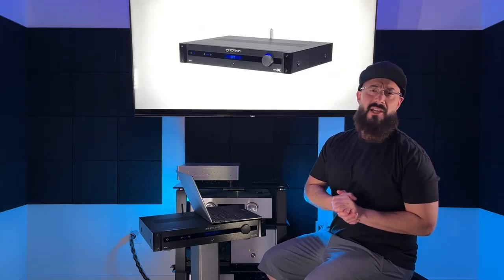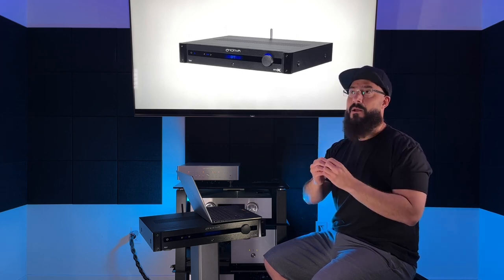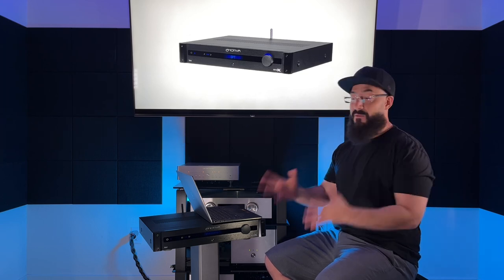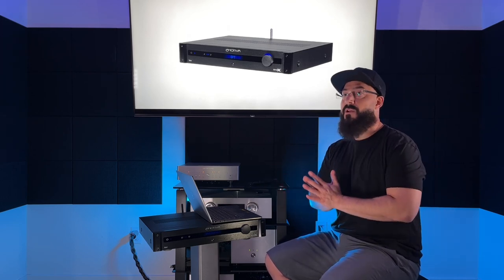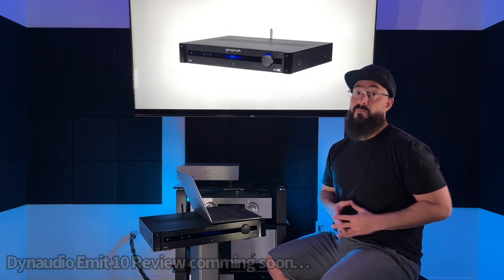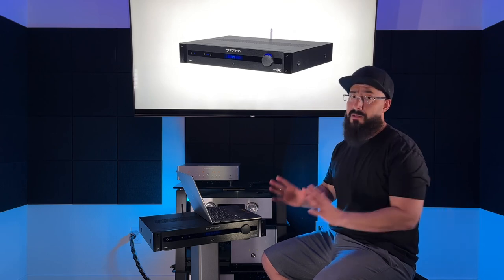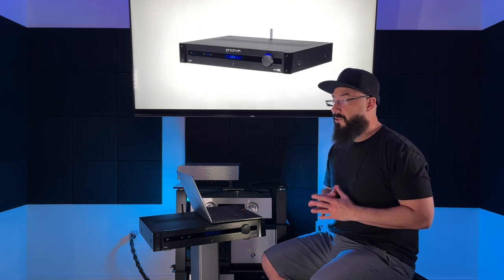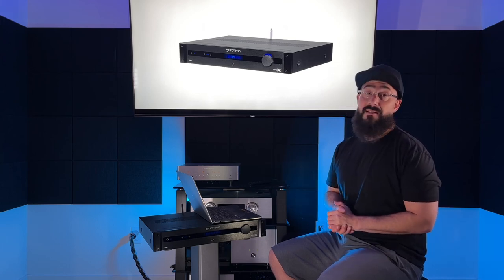High Value meets High Performance! Emotiva TA1 integrated amp review.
RCA Cables: Analysis Plus Oval One

Your results may vary based on your ears, room, and associated equipment: